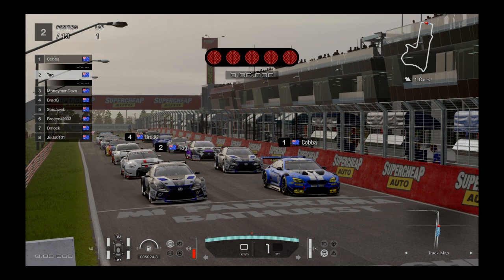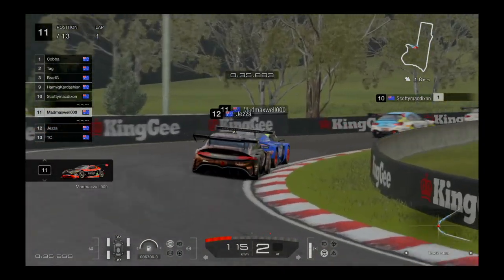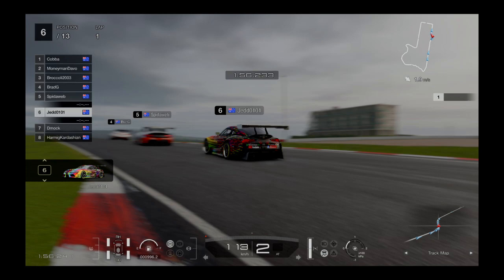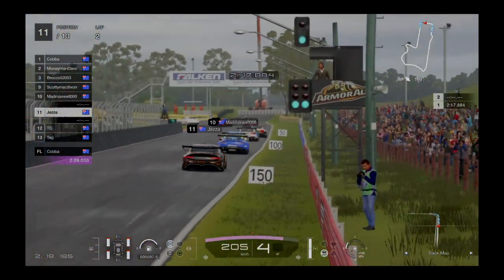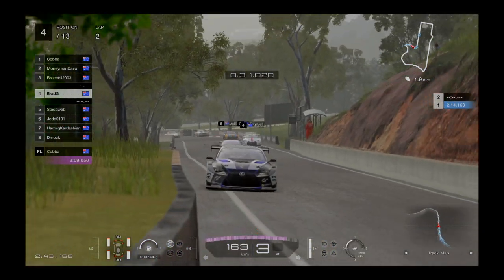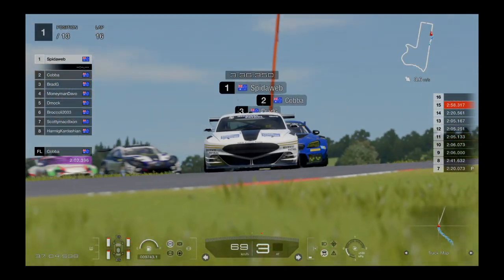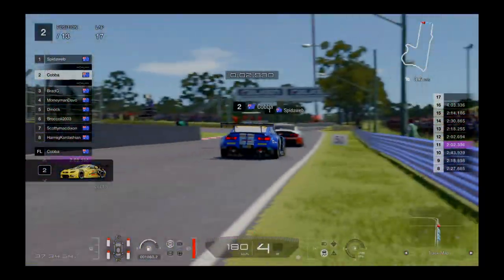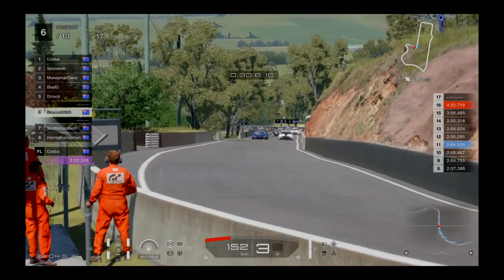GT7 - Race 2 @ Bathurst 1 Hour Enduro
1 hour timed race with random safety car approx. midway thru the race.